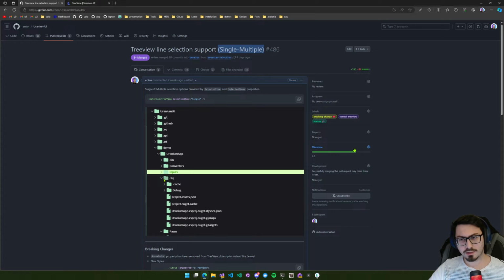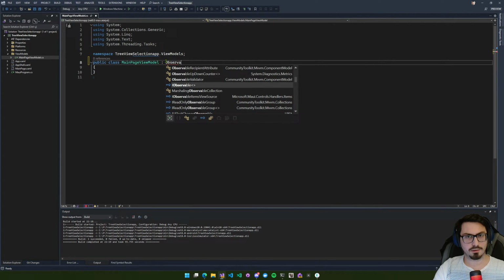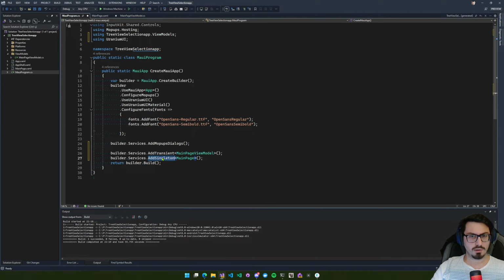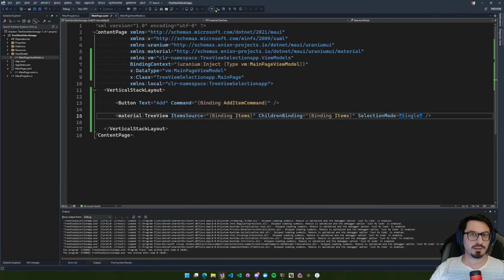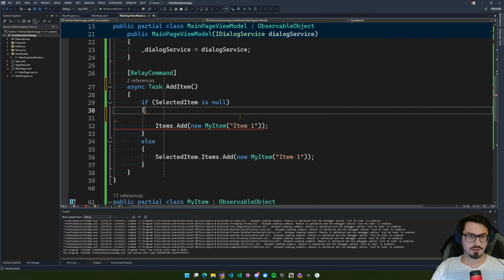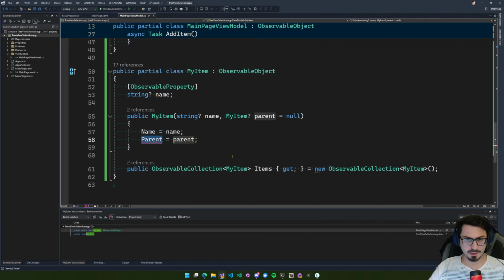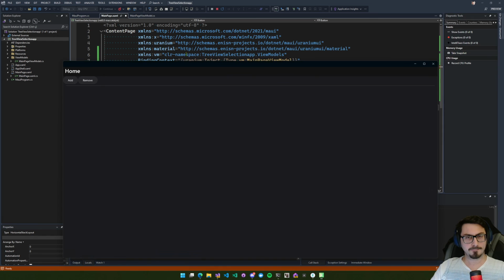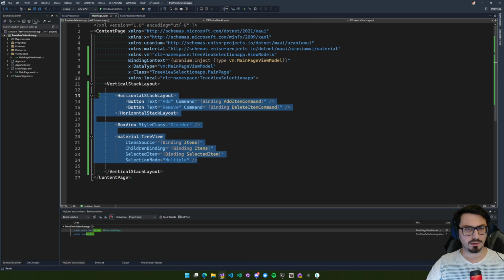MAUI TreeView Implementation with UraniumUI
In this session, I show how to use TreeView from UraniumUI on .NET MAUI